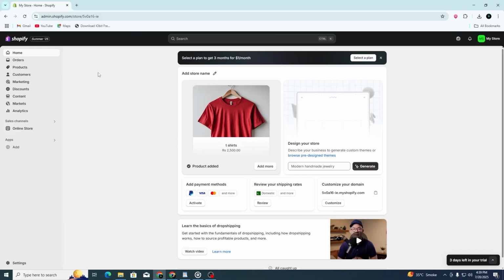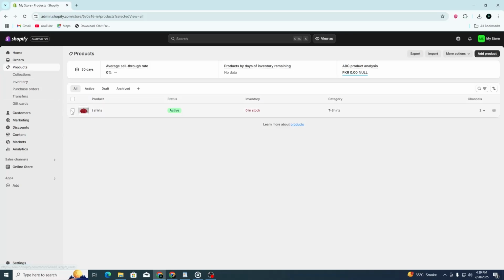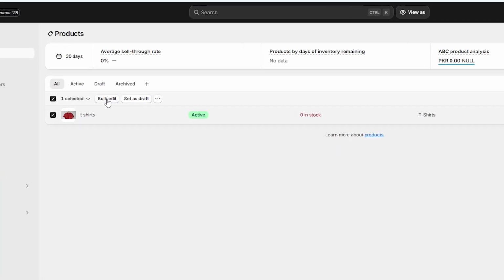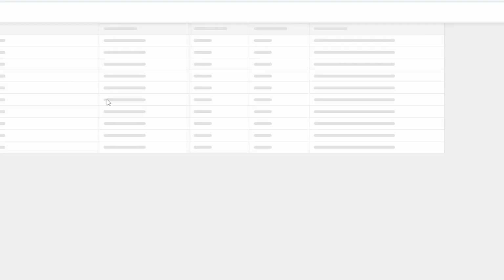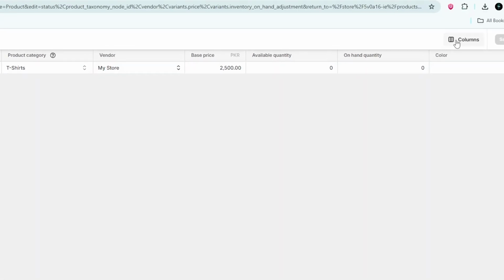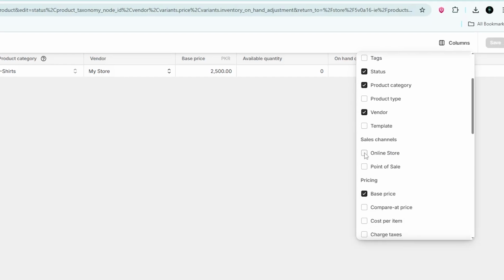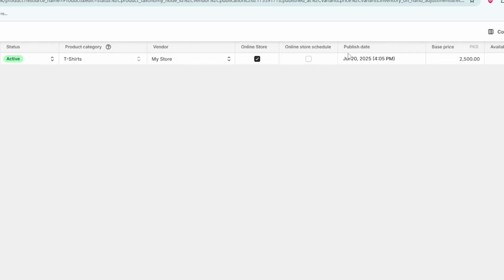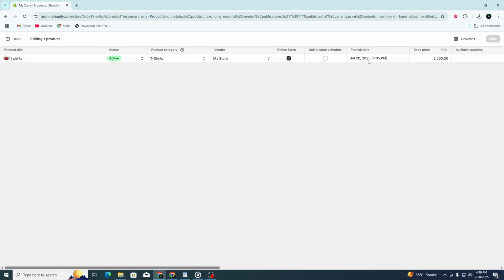How To Find Out When A Shopify Product Was Added Fast!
Ever wonder when a product went live on your store? In this quick tutorial, I’ll show you how to check the product published date in Shopify so you can track when items were added, plan restocks, or manage seasonal launches more effectively.

In this video, you'll learn:

Where to find the product published date in Shopify

How to use the admin dashboard or export tools to check product upload timelines

Tips for organizing products by date for better inventory and marketing management

How this helps with SEO, tracking trends, or identifying slow-moving products

Whether you're managing a large catalog or running a single-product store, this quick tip will save you time and help you stay organized.

📅 Drop a comment if you want help tracking product performance!